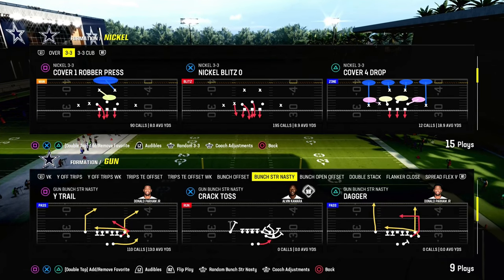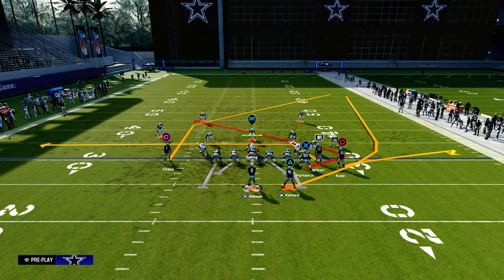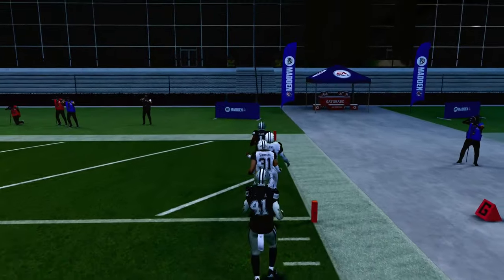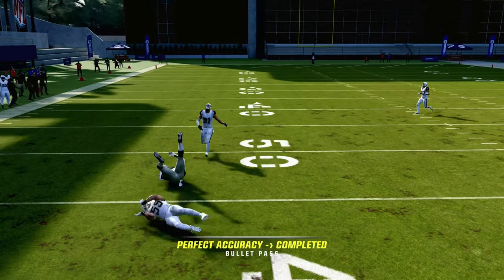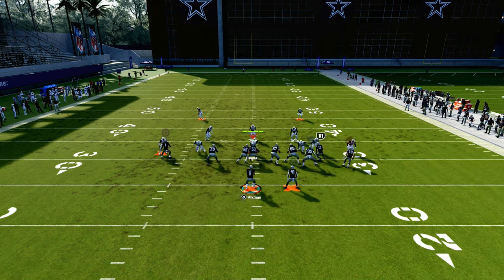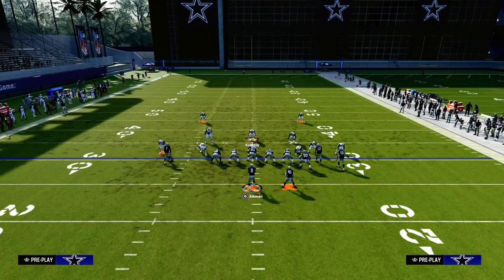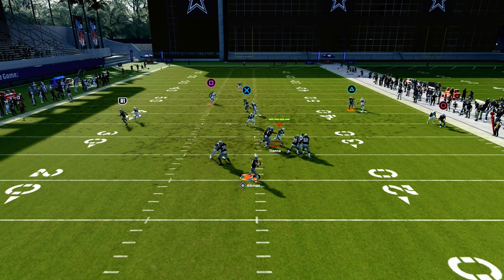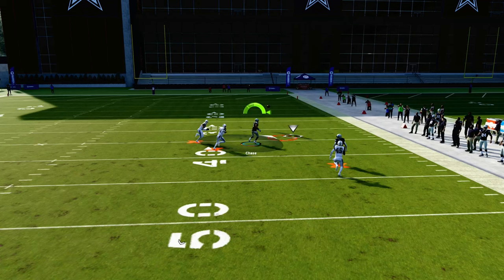DESTROY Man Coverage In Madden 24